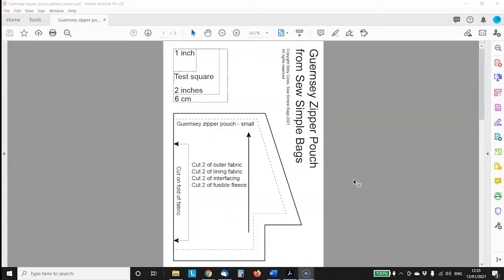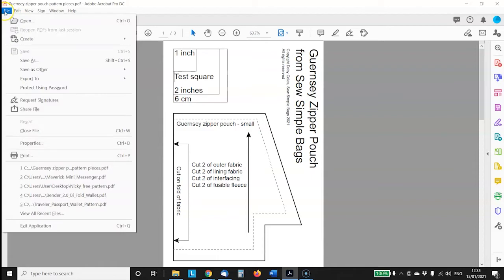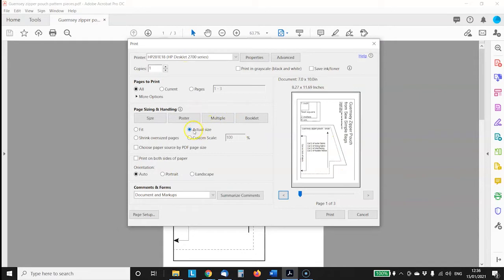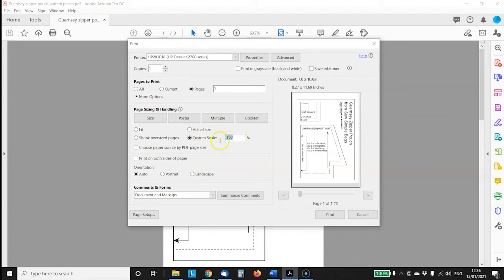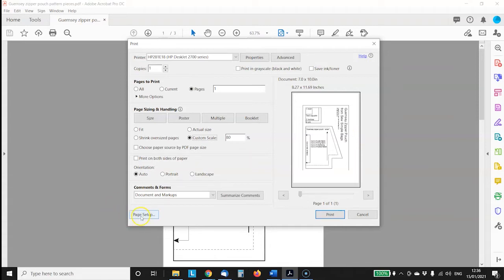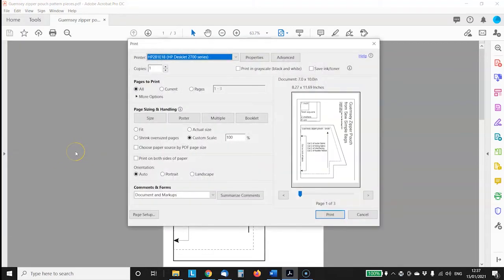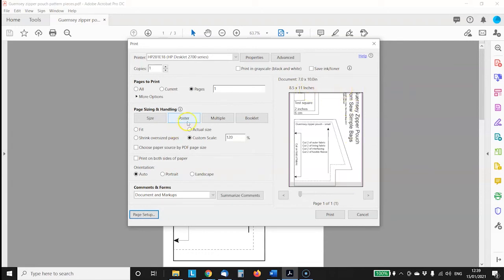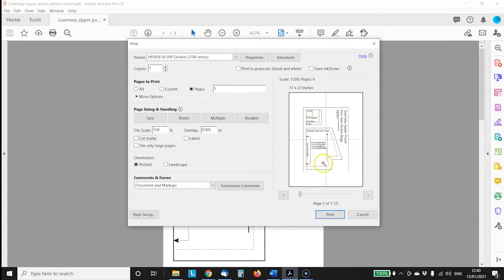Scale any PDF pattern up or down in size with just a few clicks of the mouse, bigger or smaller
Have you ever seen a sewing pattern you love and then check out the sizing and realise it's just not quite right for you? Seen a tote bag that's not big enough or a clutch bag that's larger than you would like? But resizing the pattern is just too difficult, too much hard work or you just don't know where to start? Well, you might be surprised to know that actually, it's really easy to resize a printable sewing pattern up or down in size to any degree you like. Just a couple of clicks and you can have your own custom-sized pattern. In this tips and tricks video, I'll show you exactly how to scale any sewing pattern up or down in size easily.